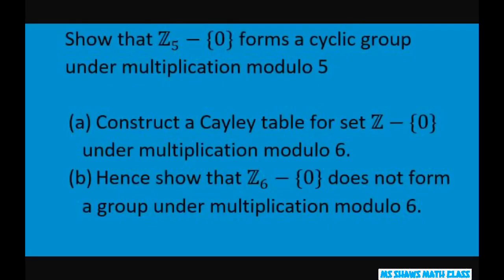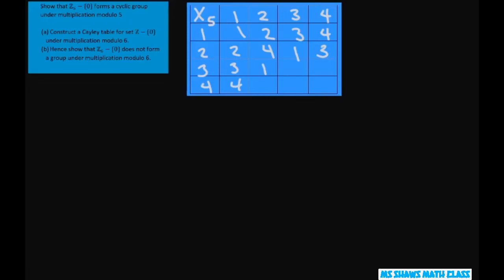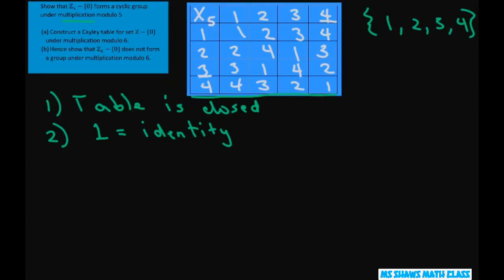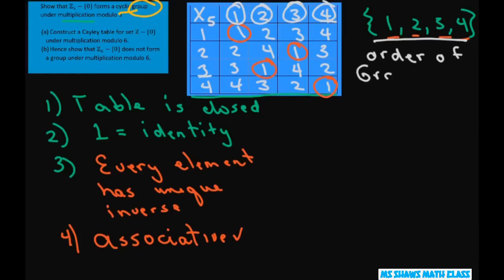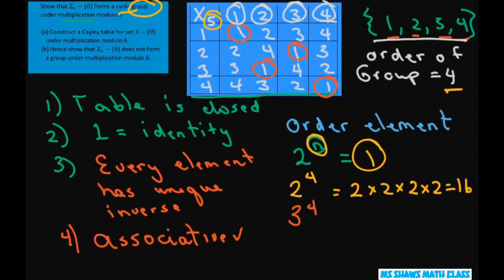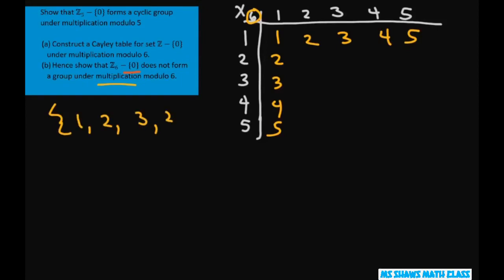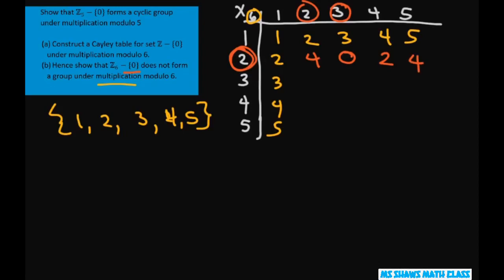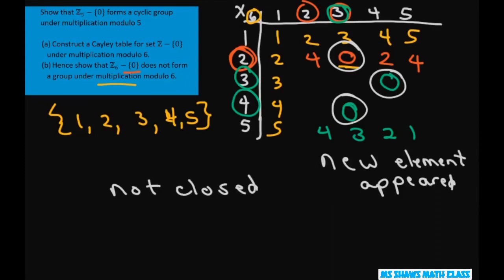Show Z -{0} forms a cyclic group under multiplication modulo 5. Z - {0} doesn’t under modulo 6